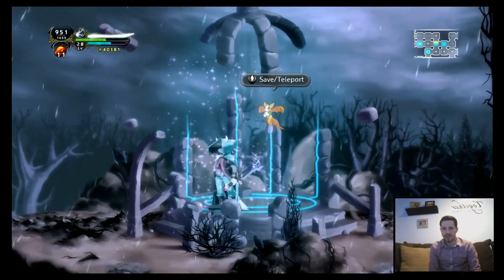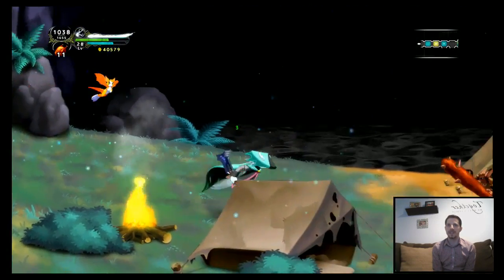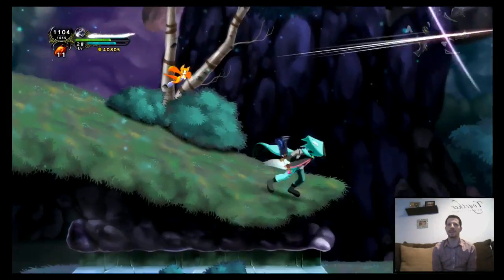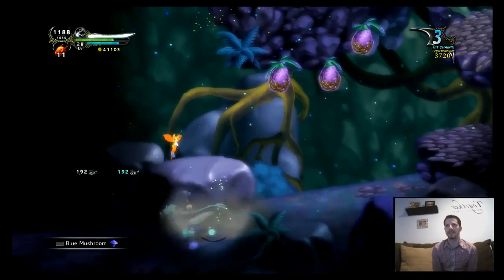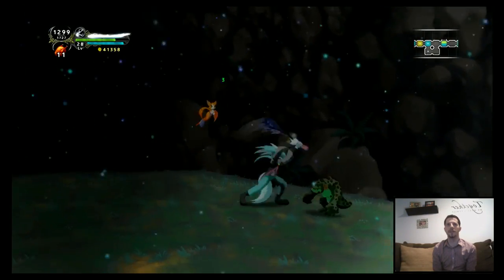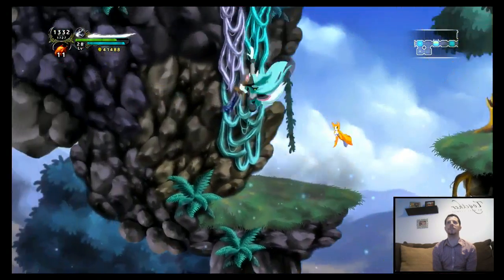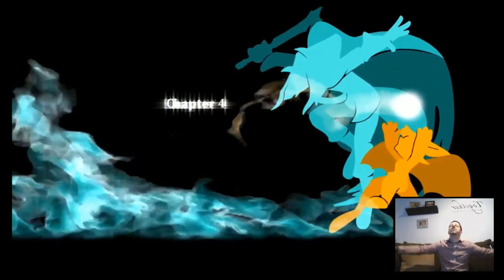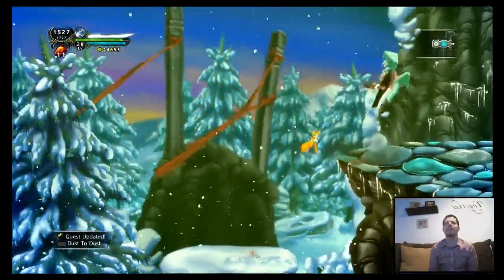Dust: An Elysian Tail Playthrough pt45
A playthrough of Dust: An Elysian Tail, on Playstation 4, with commentary.